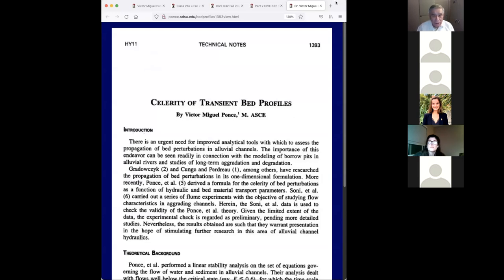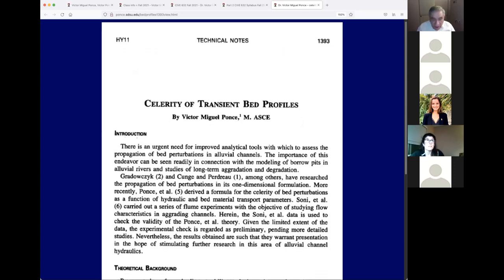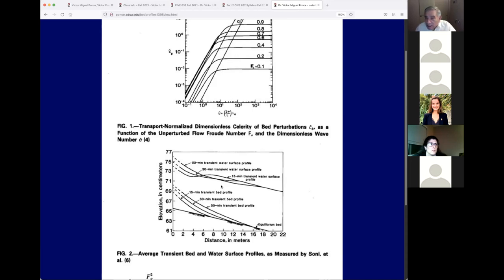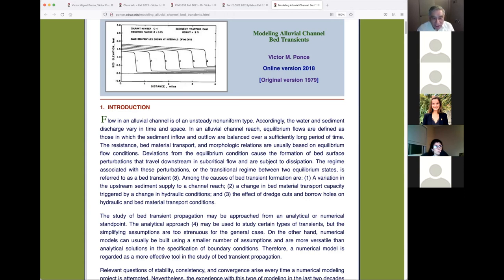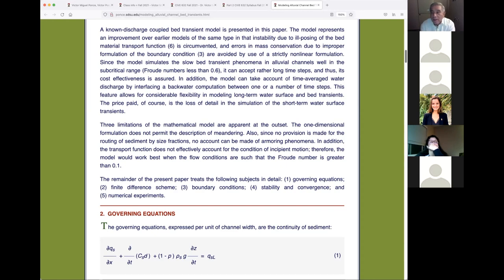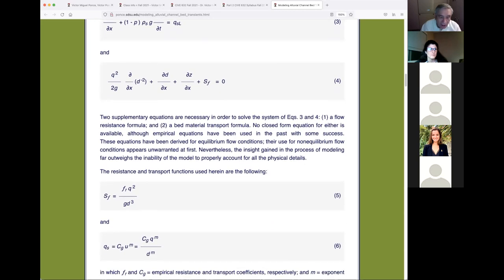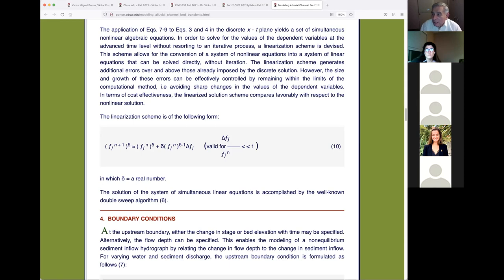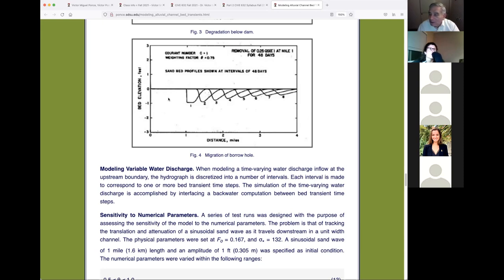Virtual Lecture, 211129, CIVE632 Computational Hydraulics, by Prof. Victor M. Ponce, Fall 2021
This video contains the following topics:

1.Celerity of transients bed profiles
2. Modeling alluvial channel bed transients
3.Modeling gradual dam breaches